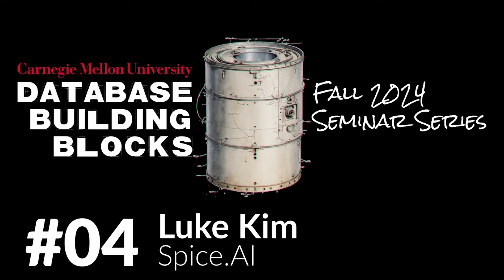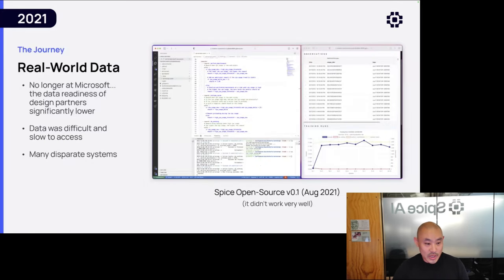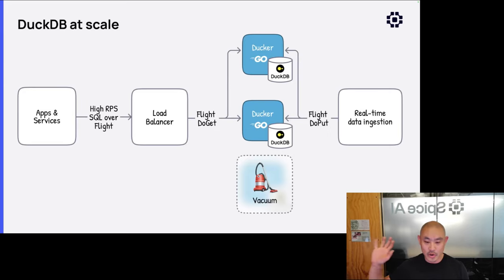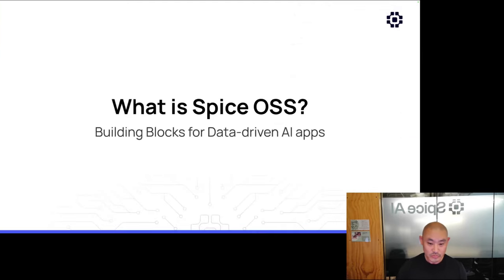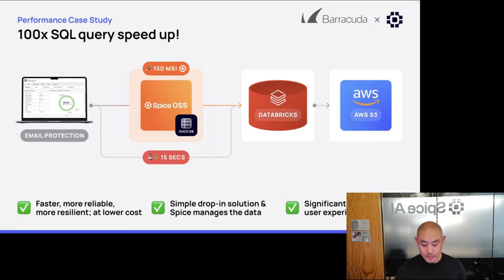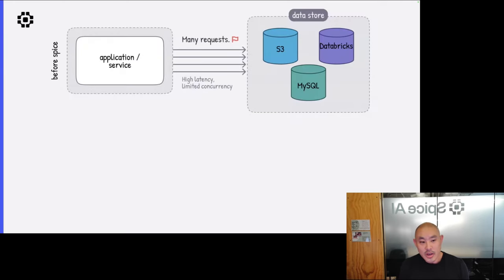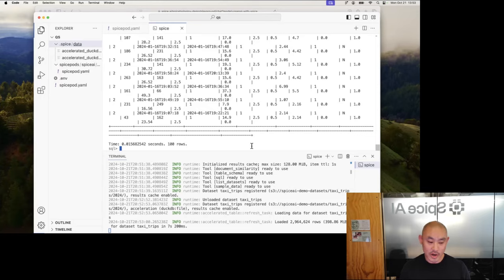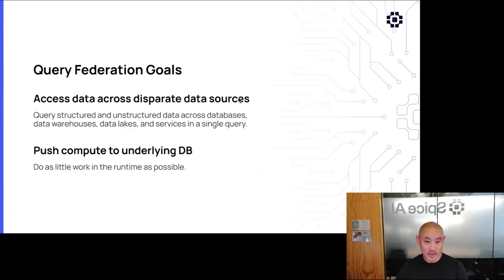Accelerating Data and AI with Spice.ai Open-Source Software (Luke Kim)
CMU Database Group - Database Building Blocks Seminar Series (2024)